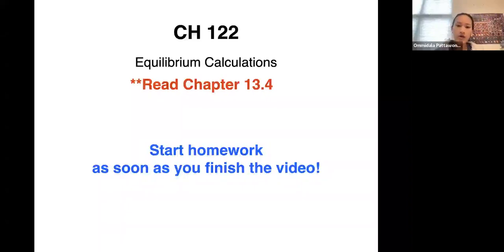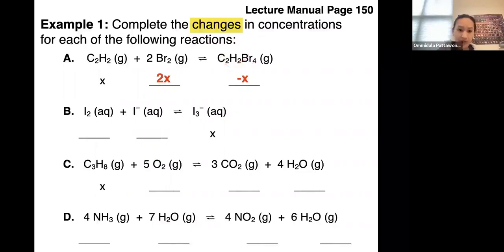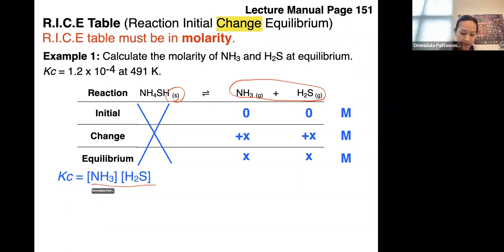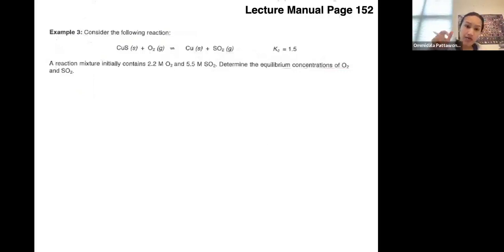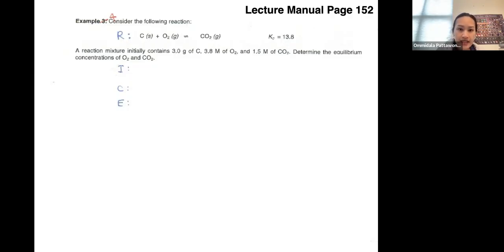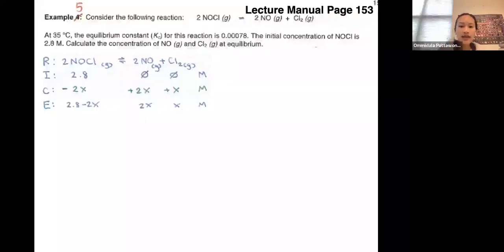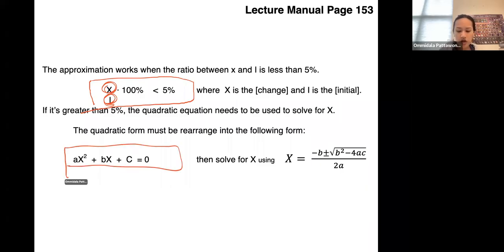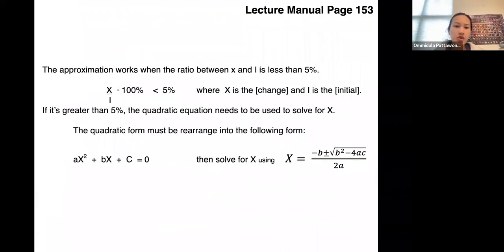CH122 Lecture Video Chapter 13.4